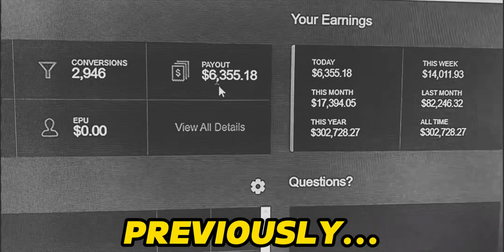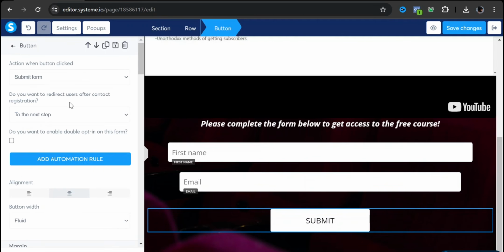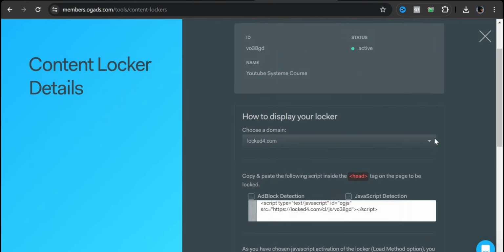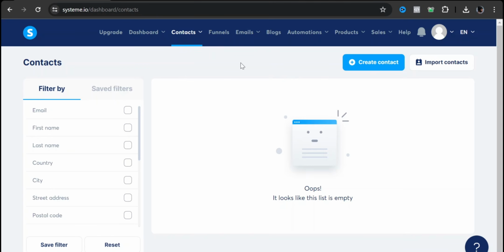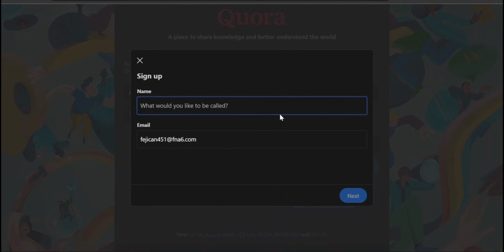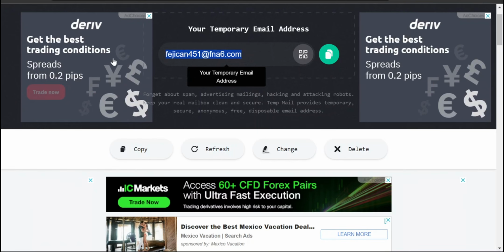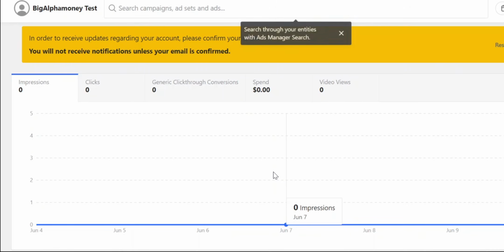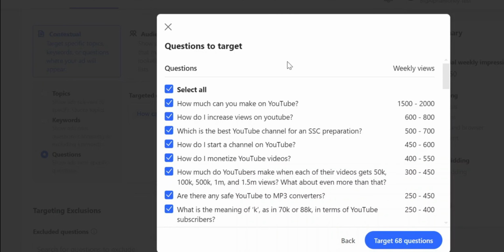How I Made $80k With CPA Marketing Full Course (Smart Step-by-Step Tactic) - Part 2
OWNED BY AW MEDIA.